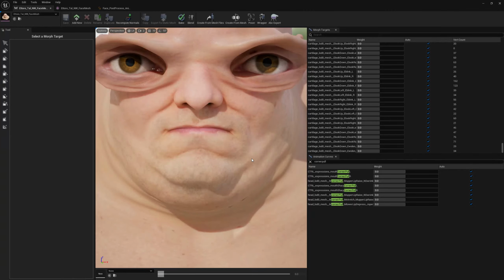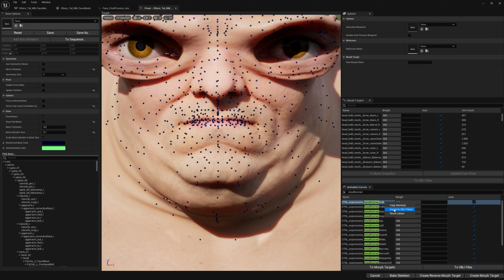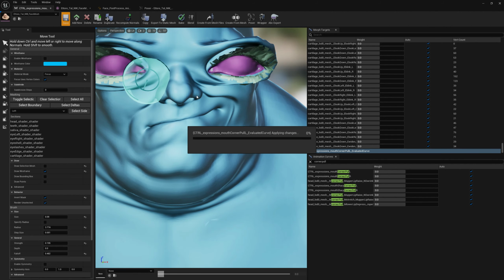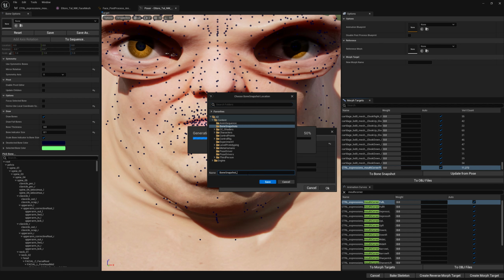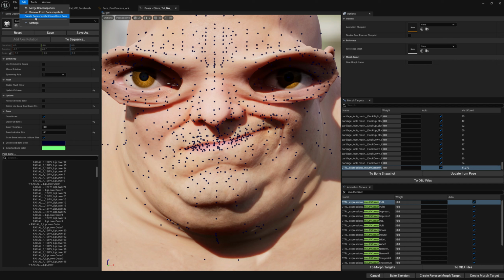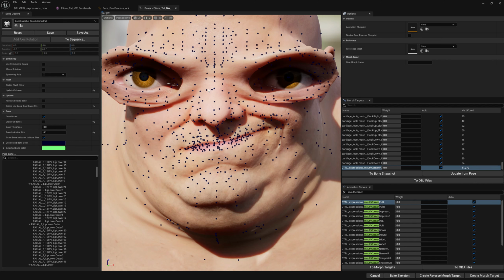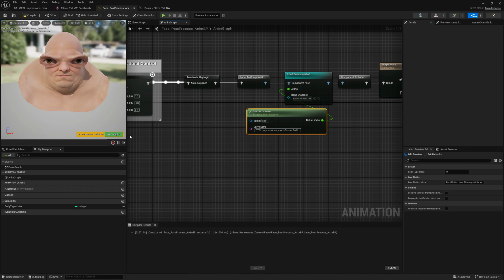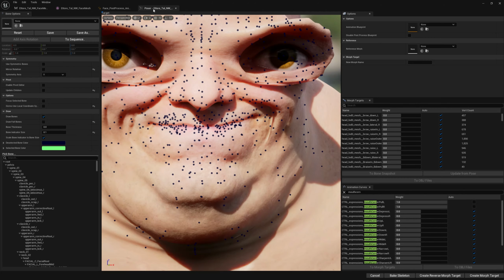Create Corrective Bonesnapshots from Sculpts for Meta Human Facial Expressions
Short tutorial showing how we can create Corrective Bonesnapshots from sculpts for Meta Human Facial Expressions